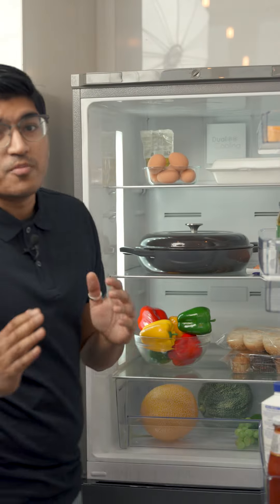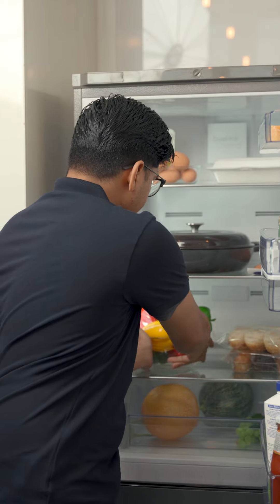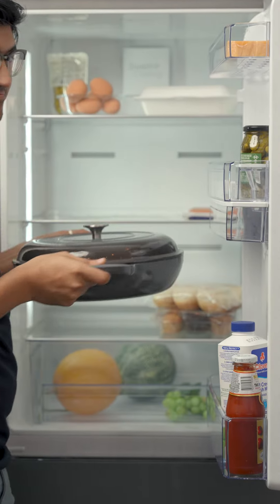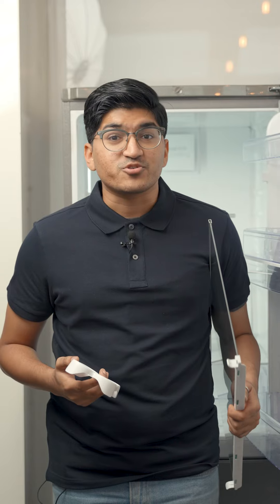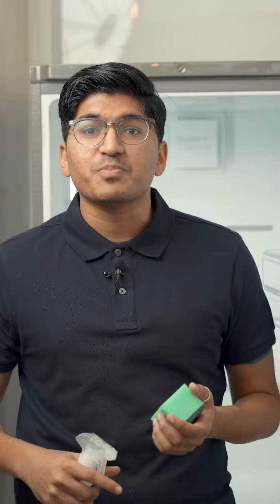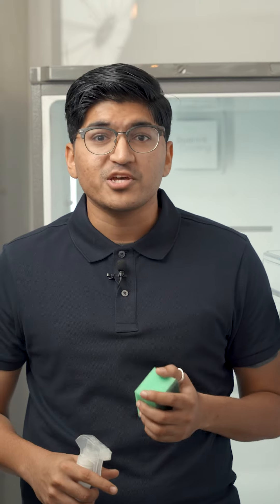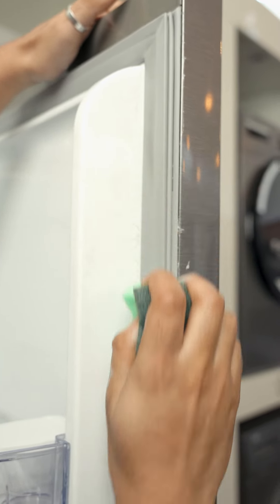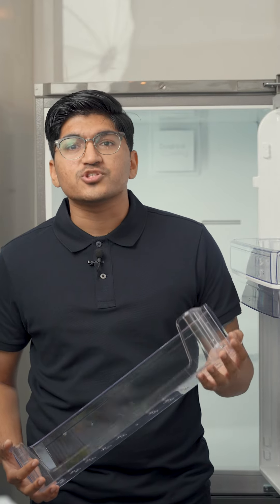DEFY⎮How to clean your fridge.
Ready to give your fridge a fresh start? 🧼✨ Check out our quick and easy how-to video for sparkling clean shelves and fresher food. Dive in for tips and tricks that make fridge cleaning a breeze! 🍎🔧